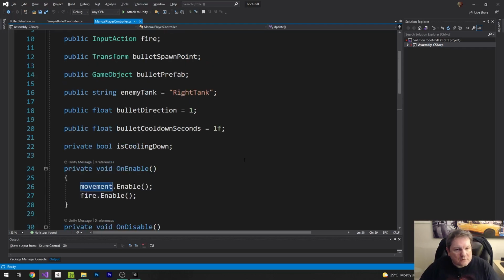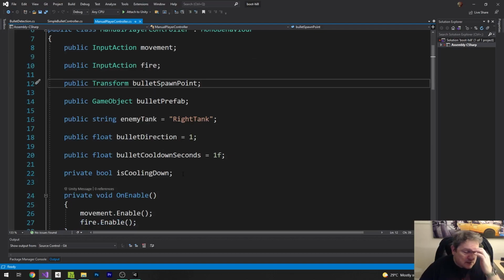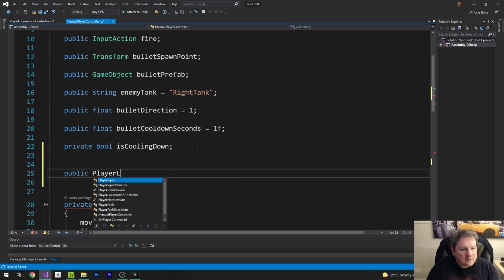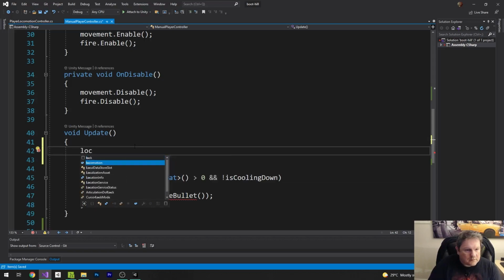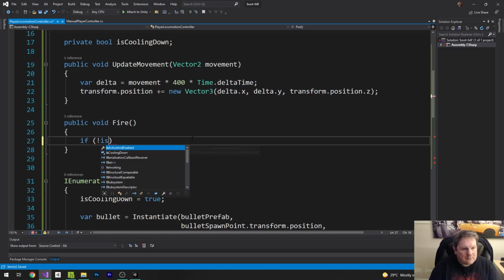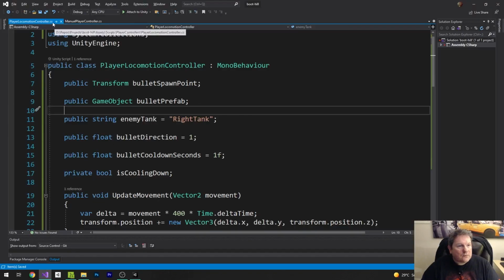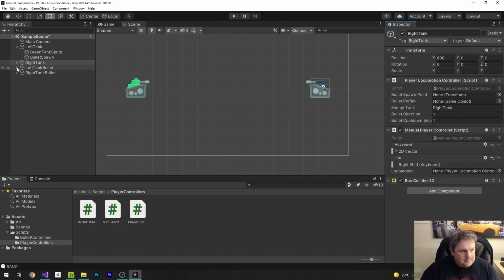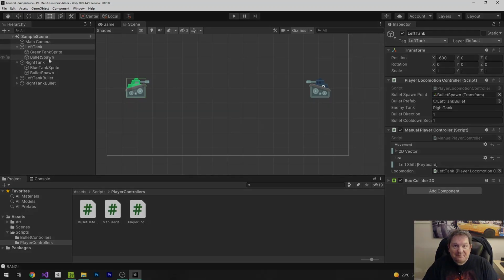Refactoring Input and Movement - Tank Battle